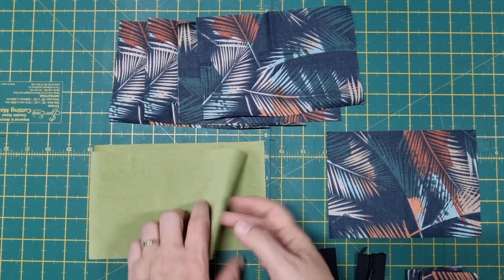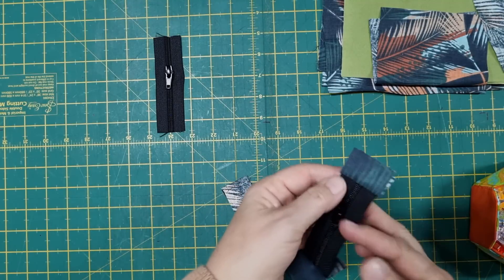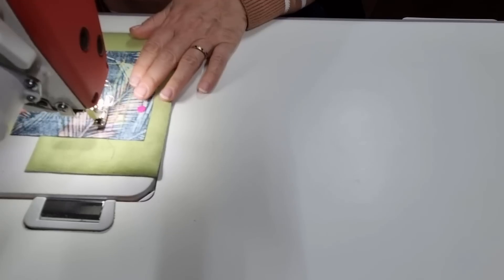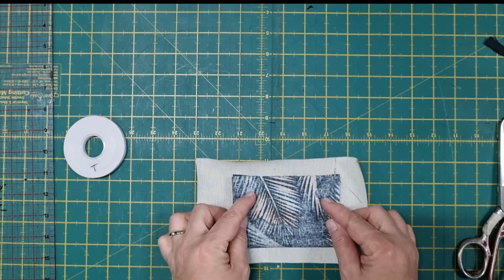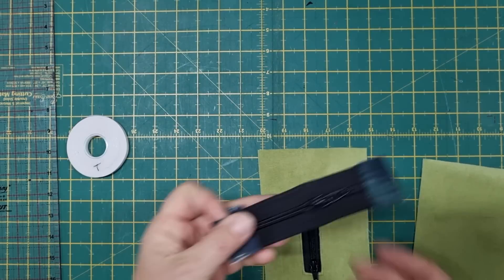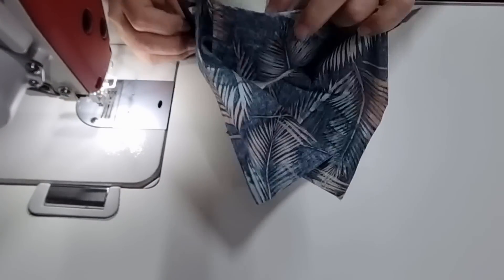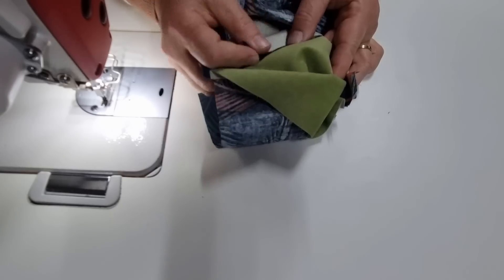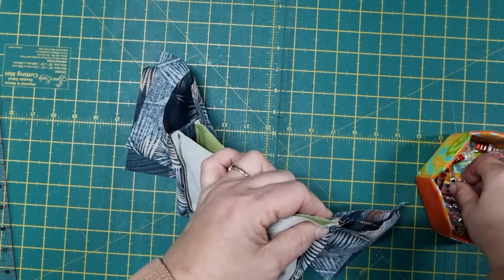How to sew double sided glasses case with zippered pocket DIY make eyeglasses pouch at each end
Some time back, I was asked to make a pouch for glasses. I didn't just want to do any old style, I wnted one to fit a pair of glasses at each end.  Not only that, I thought, why not add a little coin purse to it as well.

Here it is. A double ended glasses pouch with a small zippered pocket for coins, notes or keys.